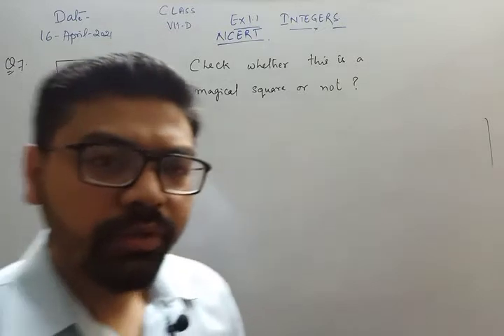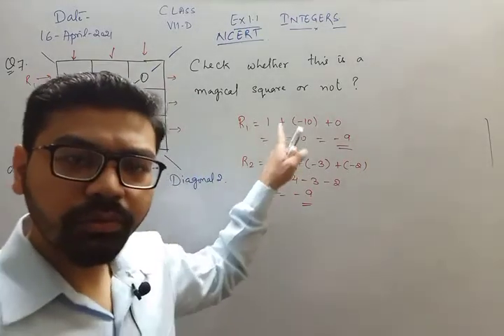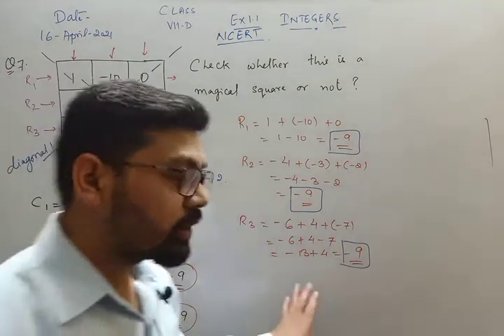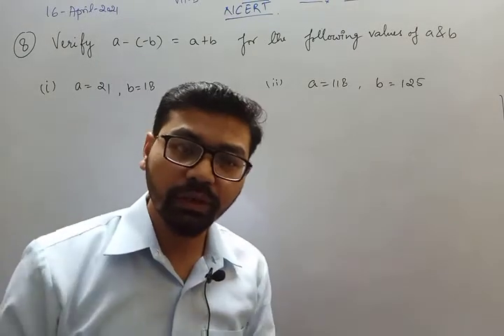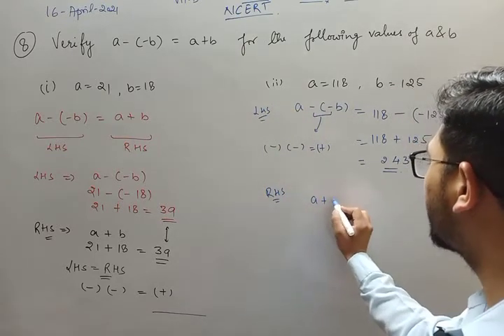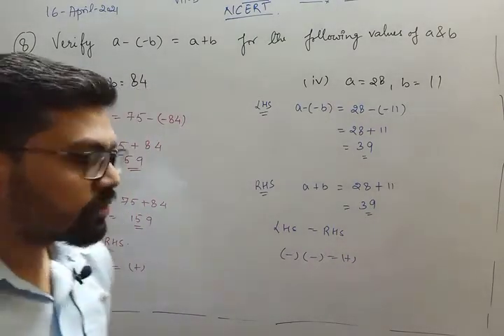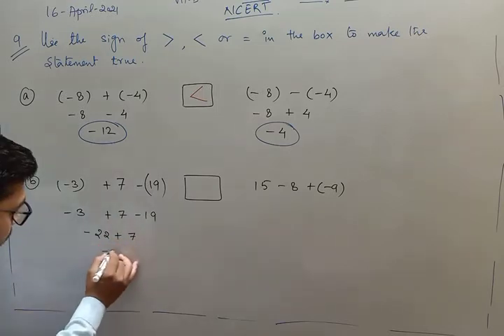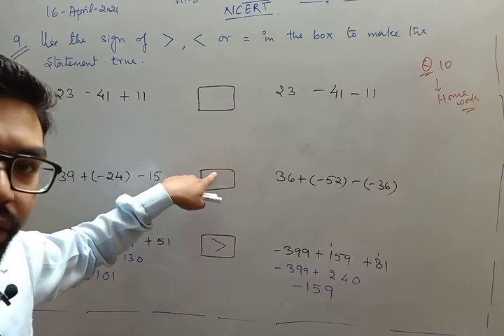Class 7th ||||| Integers|||| Chapter 1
Exercise 1.1 questions and their solutions